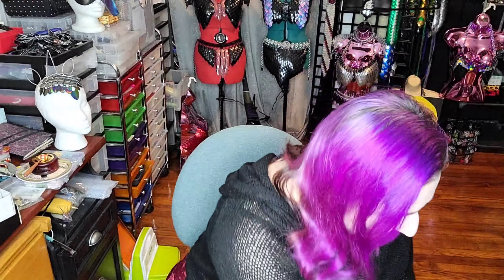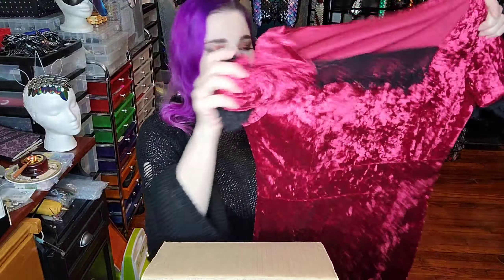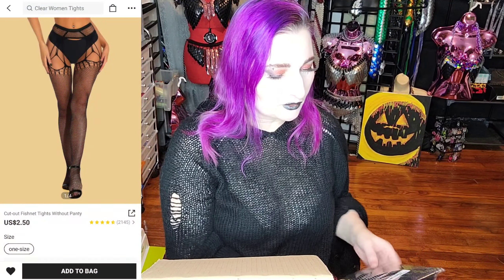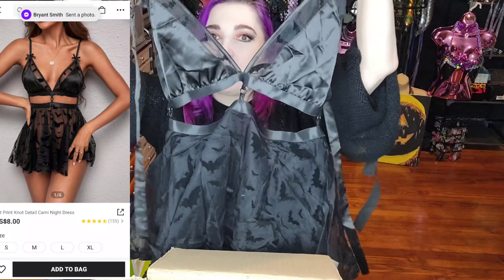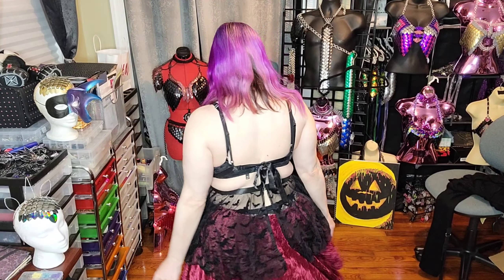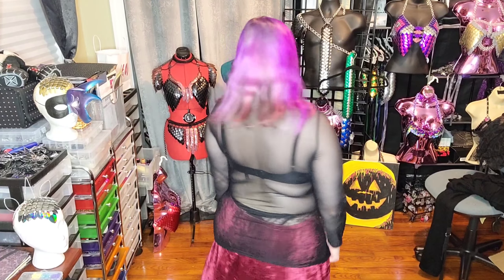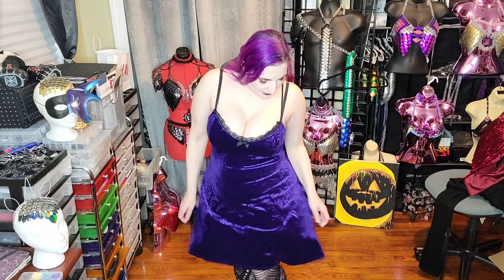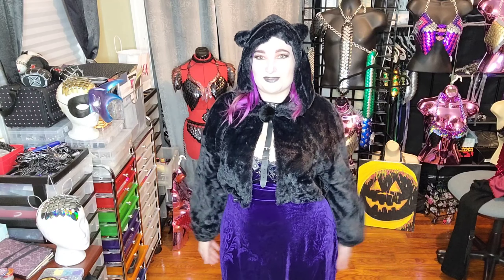Goth on a Budget SHEIN GOTHIC CLOTHING HAUL velvet dresses harness fur coat💜🦇💜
Black  Velvet Dress

Rachel LeFay
8005 Creighton Pkwy

Bat Buckle Shoes

Here are some of my favorite past Amazon purchases:

Cthulhu bardot top

Purple Stripe Sweater

Coffin Lamp

Scarlet Darkness lace neck dress

Magnetic Eyelashes

Skeleton Hand Hail Clips

Lace Cuffs

Kreepsville 666 Bat Belt